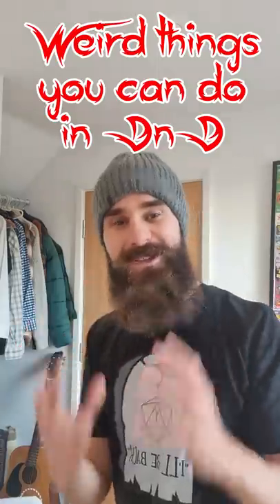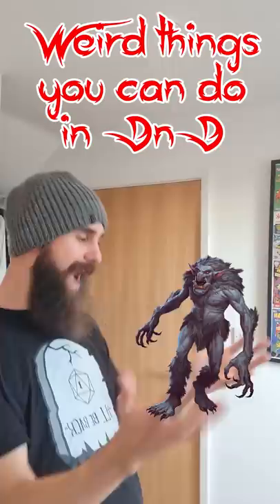The Ivy Lockdown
Weird Things You Can Do In DnD 41!  A funky lockdown combo / tutorial for Druids that completely robs an enemy (or group) of their movement unless they use their action to dash for a bunch of turns. Fun fact, cast this on a mimic and it literally cannot move at all!